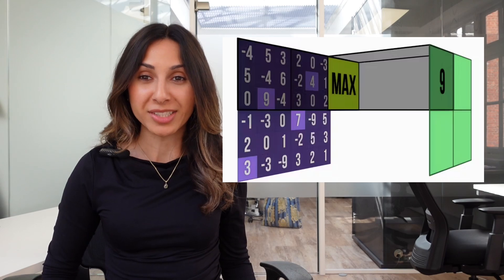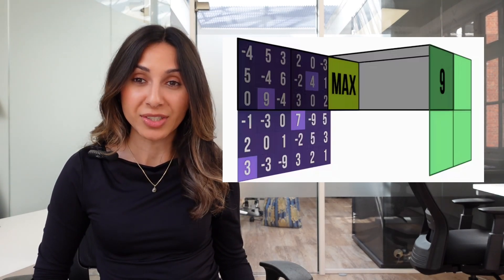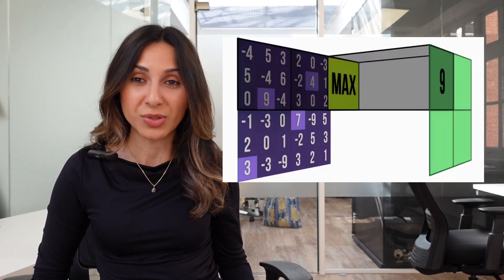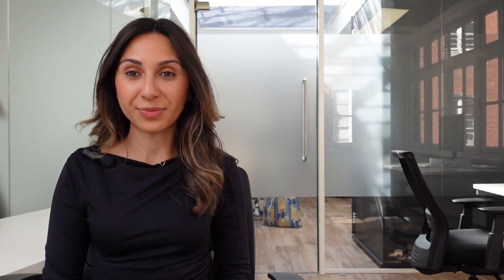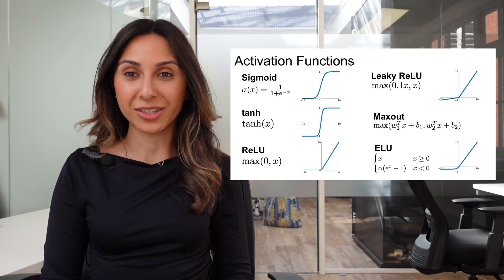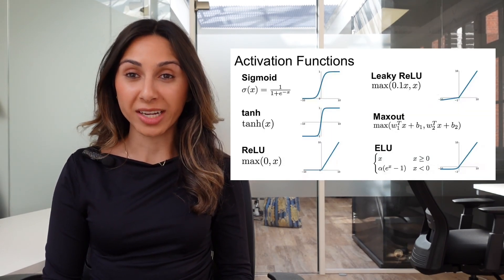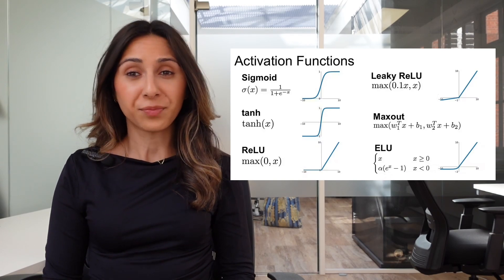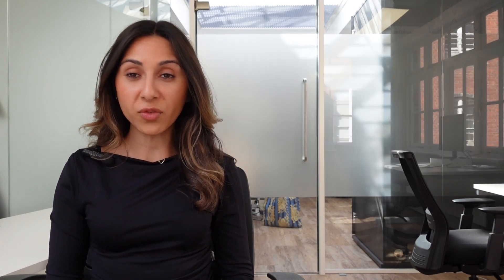Convolutional Neural Networks Explained: How Machines See the World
From face recognition to medical imaging to self-driving cars, CNNs power the most important breakthroughs in computer vision.

In this video, you’ll learn:
- How CNNs work: convolutional, pooling, and fully connected layers
- Why filters and pooling help networks detect patterns efficiently
- The role of activation functions (ReLU, Sigmoid, Tanh) in solving complex problems

CNNs have transformed how machines see, and as architectures evolve, their ability to understand and generate visual data will only grow.

👉 Learn more about building vision AI models at encord.com